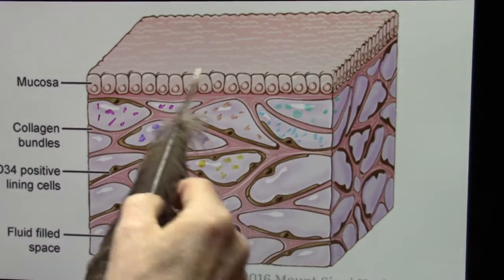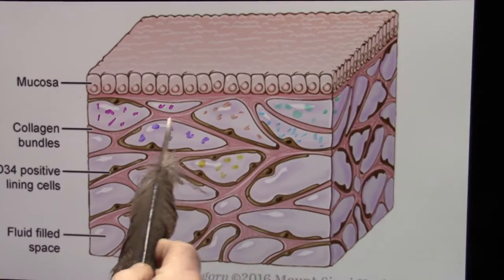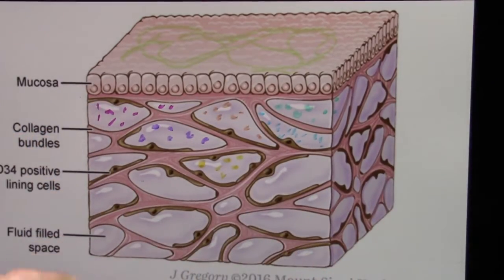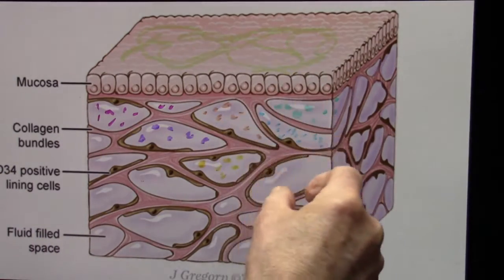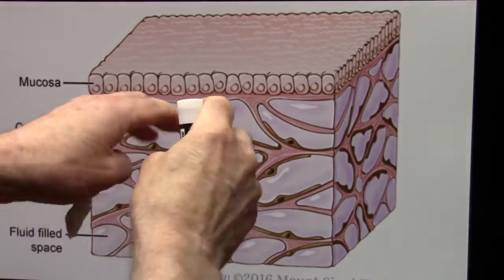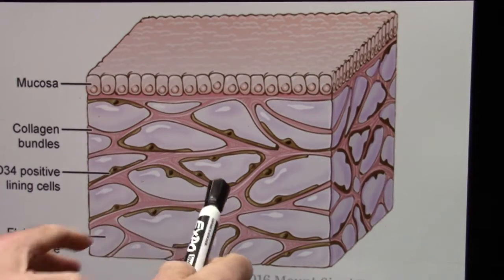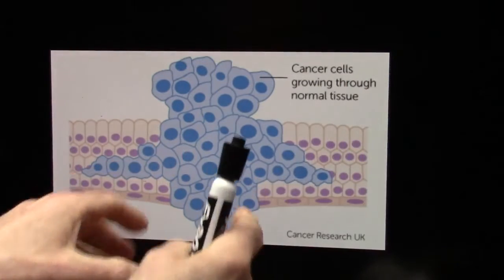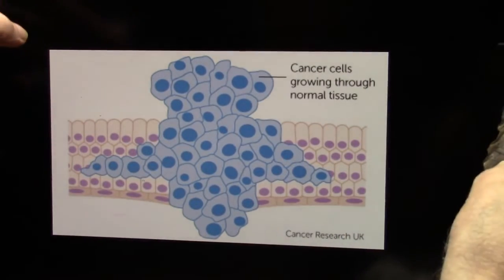How Immunotherapy Works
Your immune system is your best defense against any disease but many have issues with this system. You can correct your immune system for the most part.